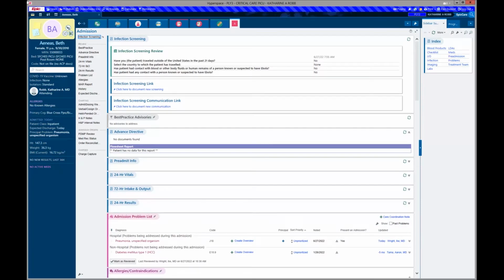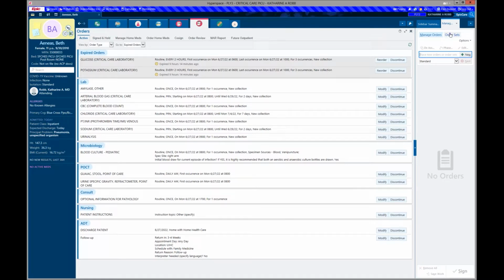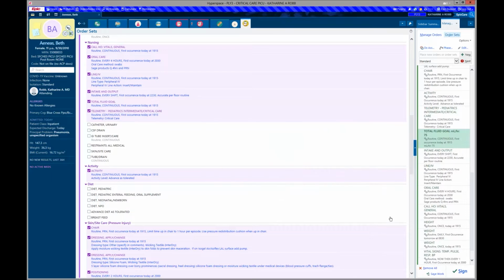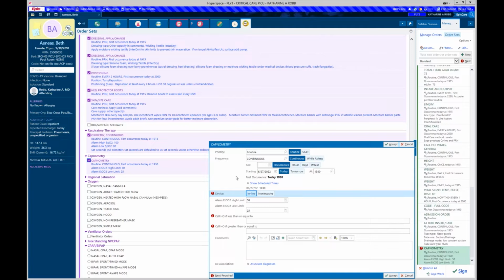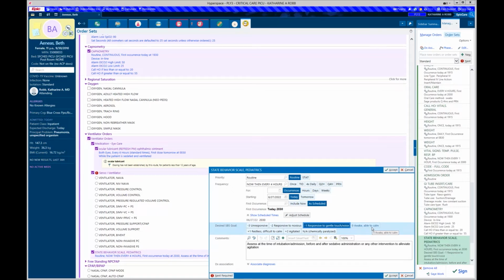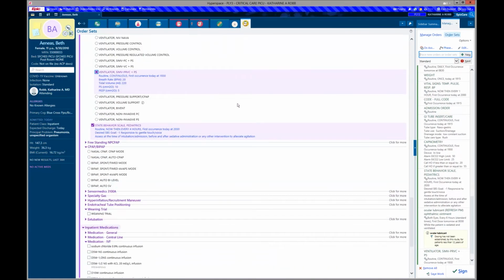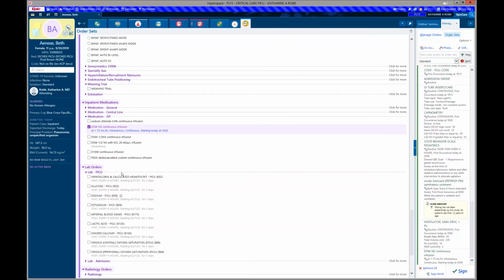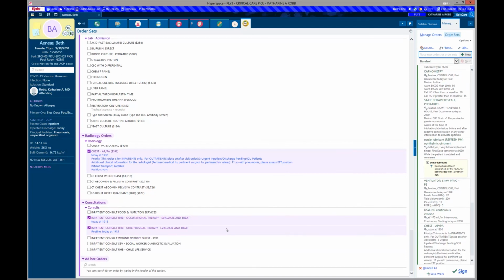Admitting a Patient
How to complete admission orders for a new patient.